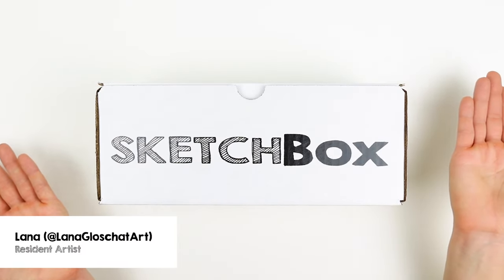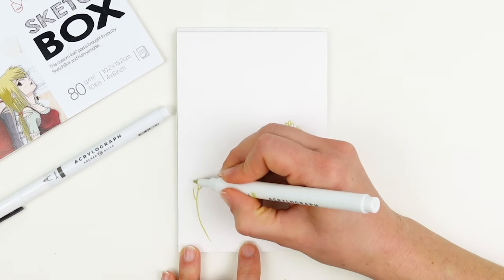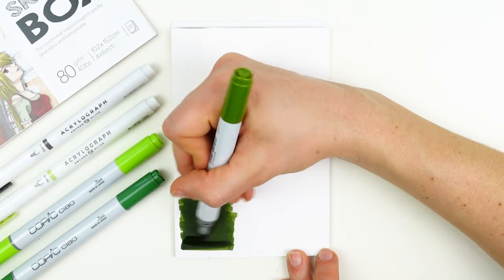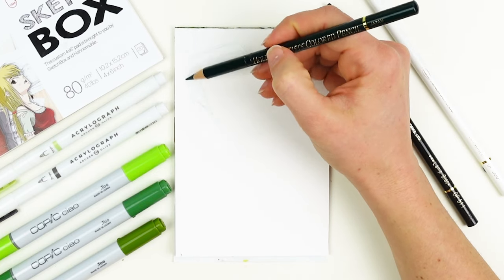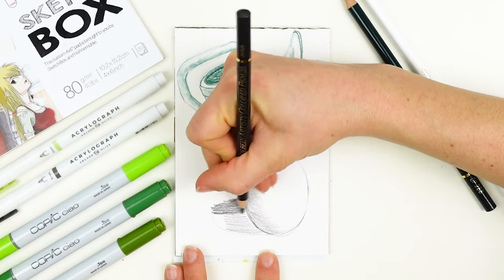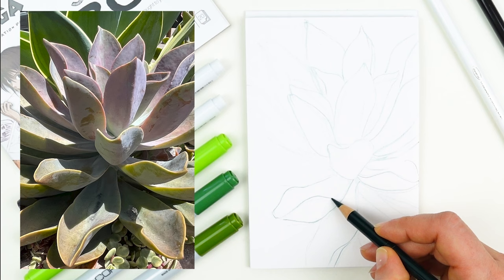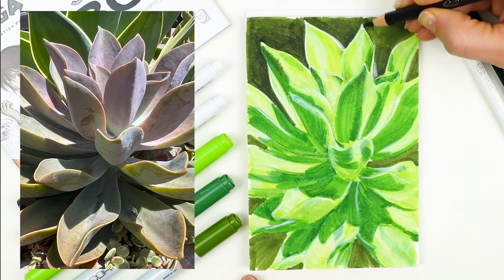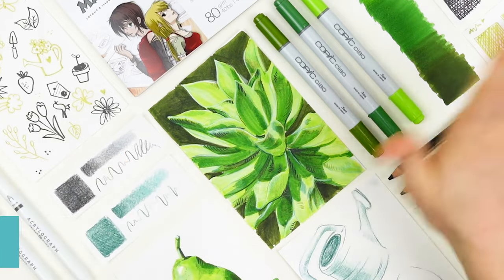Premium Pass: March 2024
This month we welcome Spring with a celebration of all things green! In this video we'll talk about the materials in this box, how to combine them to achieve the widest value range, and create a simple succulent illustration.

Didn't get the box? Head over to ShopSketch.com to pick up yours today!